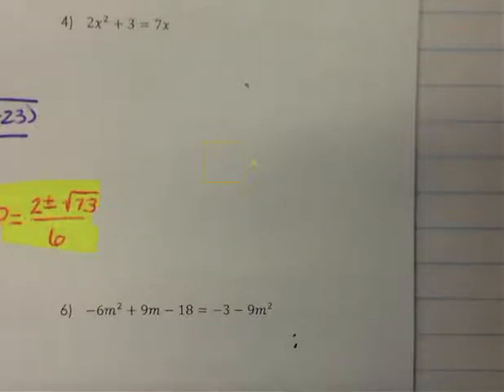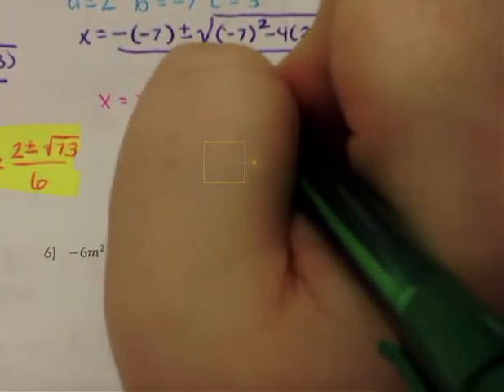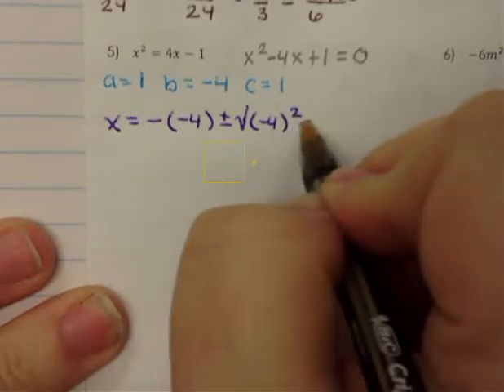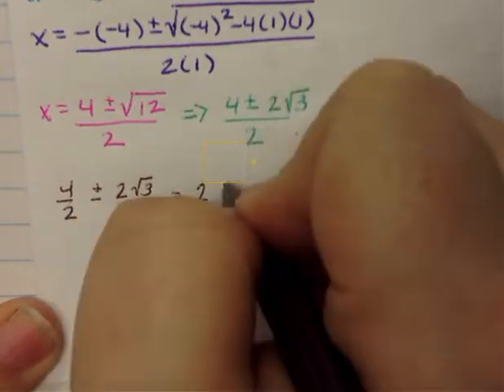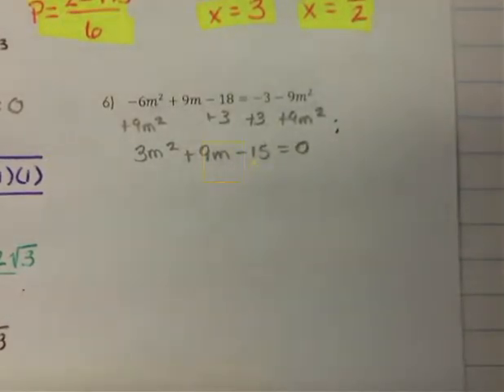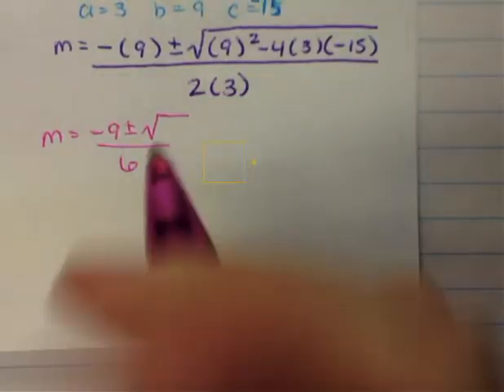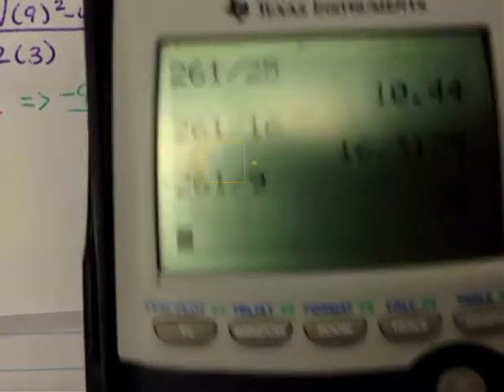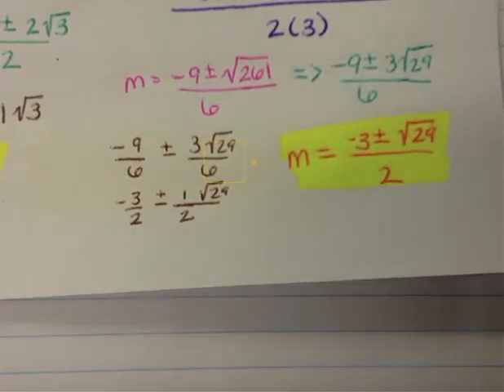H Solve by Quadratic Formula Examples 4 6